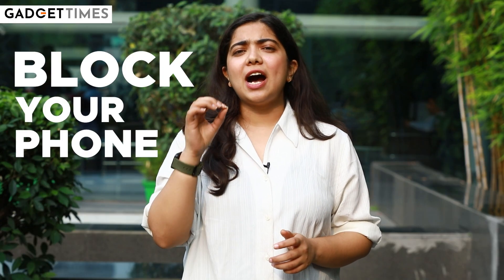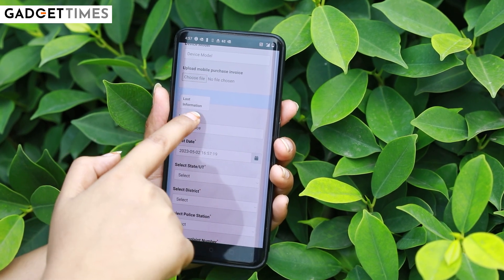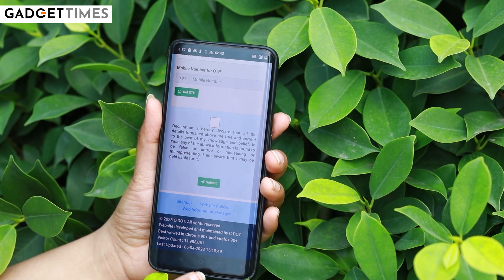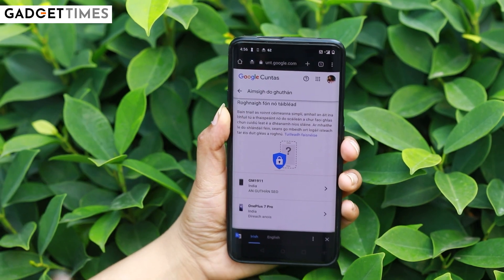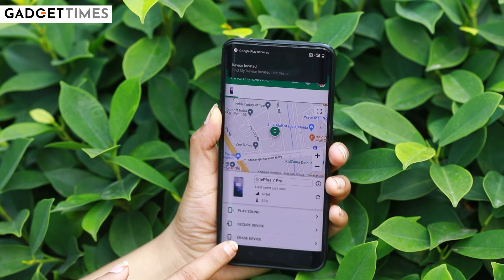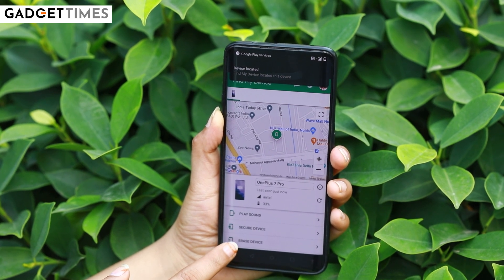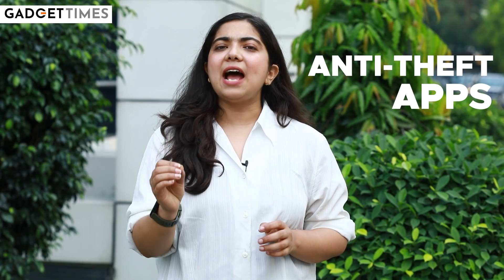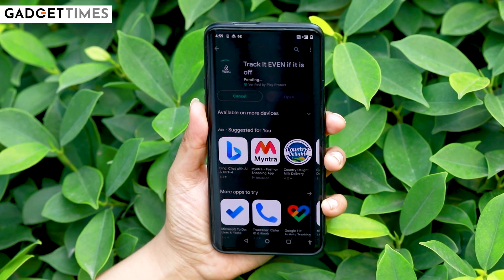Lost phone? Try these Hacks | 3 Things to do if you have Lost your Phone | Gadget Times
If you have lost your phone don't worry, now is the time to save your data. How? here are some steps to save your data if you have stolen your phone. This includes phone blocking, sim blocking etc. Watch the video and let us know if you if you have any questions.